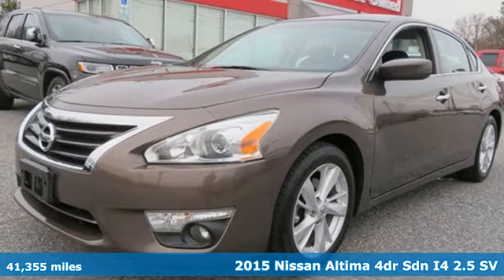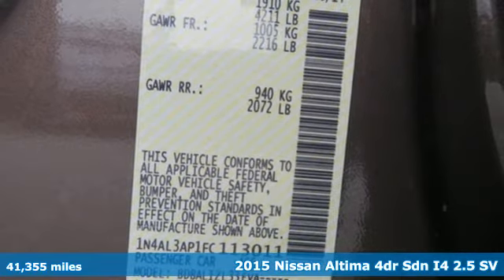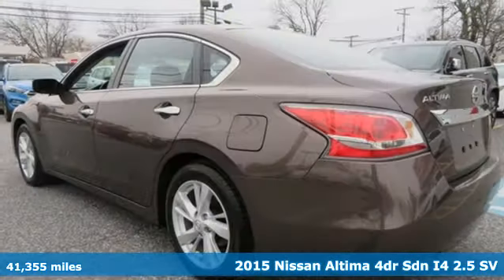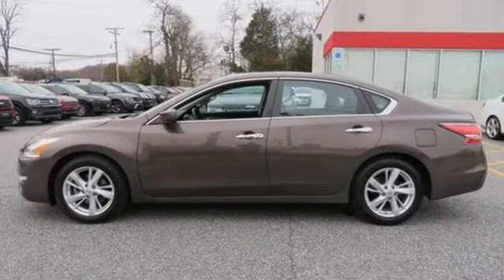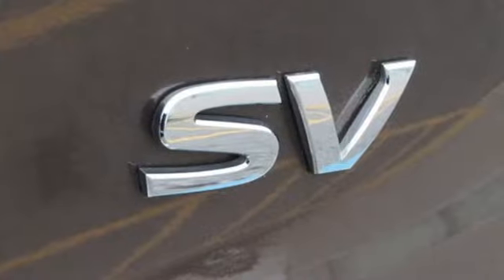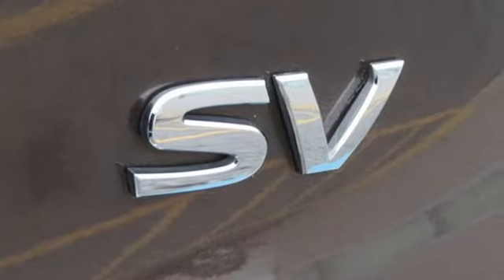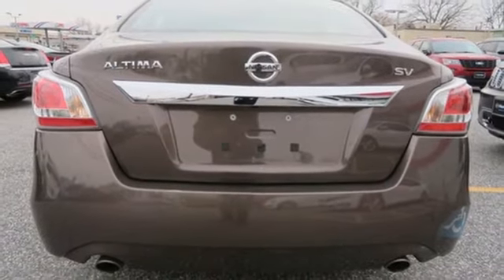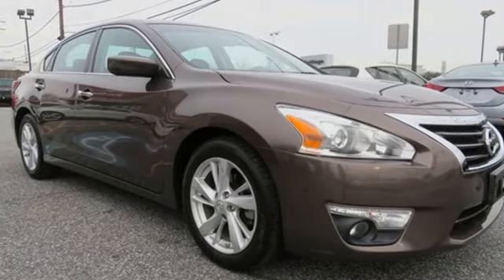2015 Nissan Altima Baltimore MD Parkville, MD OU113011 - SOLD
Year: 2015
Make: Nissan
Model: Altima
Trim: 2.5 SV
Engine: 2.5L I4 DOHC 16V
Transmission: CVT with Xtronic
Color: Gray
Interior: Charcoal
Mileage: 41355
Stock #: OU113011
VIN: 1N4AL3AP1FC113011
JUST ARRIVED. PENDING INSPECTION. *** CLEAN, ONE OWNER CARFAX *** ALLOY WHEELS *** CD STEREO WITH SATELLITE RADIO *** STEERING WHEEL AUDIO CONTROLS *** REAR VIEW CAMERA *** Dual Climate Control, Clean Cloth Interior, Cruise, Power Equipment and Side Air Bags. 12 Month/12,000 Mile Warranty. *Your additional costs are sales tax, tag and title fees for the state in which the vehicle will be registered, any dealer-installed options (if applicable) and a $299 dealer processing fee (not required by law). Prices are subject to change, and prior sales are excluded from these offers. While every reasonable effort is made to ensure the accuracy of this information, we are not responsible for any errors or omissions contained on these pages. Please verify any information in question with the dealer.

Address:
9215 Harford Rd